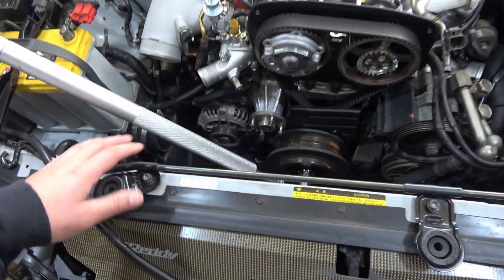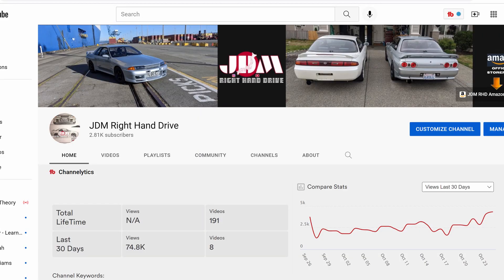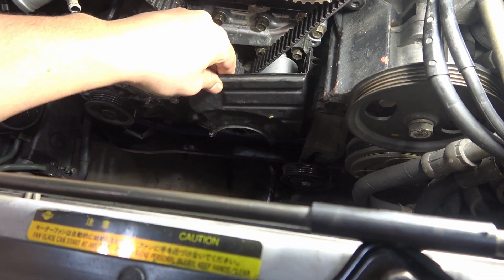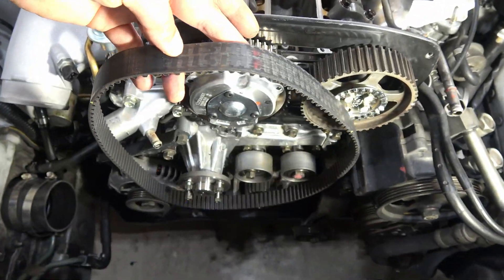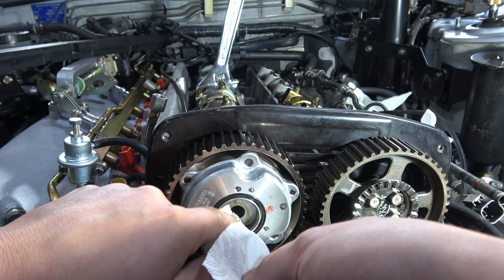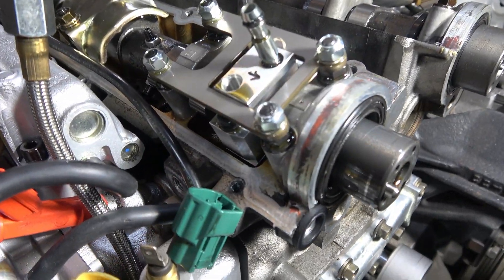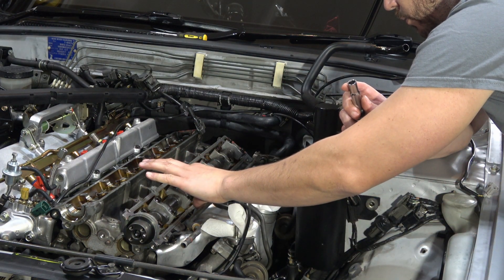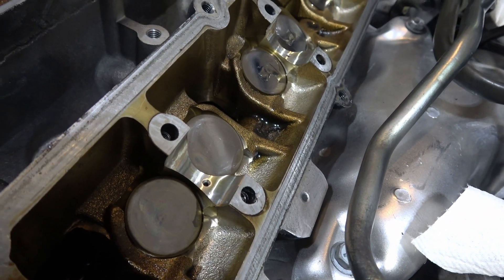RB26 timing belt and camshaft removal Nissan Skyline GTR engine tear down EP2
I am planning on removing my RB26dett engine from my R32 Nissan Skyline GTR EP2. I will be doing all of this myself at home in my tiny garage. With a failed front turbo and metal fragments in the bottom of the oil pan I suspect my RB26 has main bearing failure. I will be removing the RB26dett NISMO timing belt. Before I pull the engine, I want to take a little time to remove the camshafts and inspect the aluminum bearings in the head. I need to inspect the RB26dett cam caps and the camshafts for any signs of damage from metal partials in the oil . Let me know if you guys would like a video on the RB26 NZ wiring trigger kit I also want to inspect and clean out the HKS VCAM VTC Cam gear. I am planning a full engine tear down in the next month or so. My plans are to have the engine back from the machine shop and installed for next spring/summer. I have a long way to go on my Nissan Skyline R32 GTR, Wish me luck!

Recommended tools
LEXIVON Master HEX Bit Socket Set
Harmonic Balancer Puller Set
Metric gear wrench
Vice grip set
Mechanic tool set
3/8 inch wobble socket set
Metric Wrench set
Socket to wrench short adapter